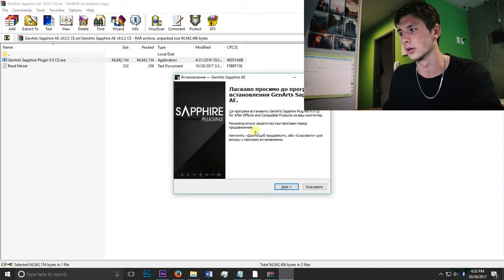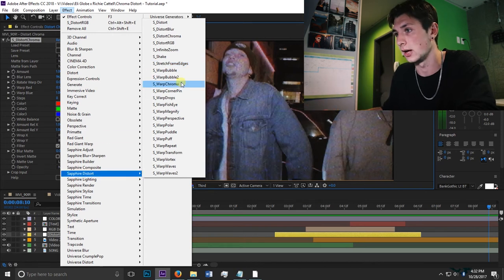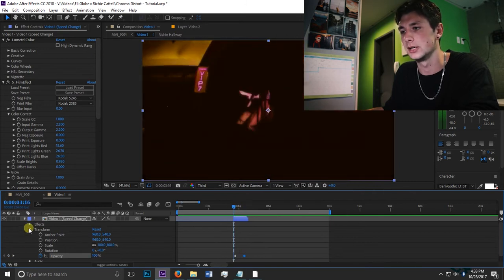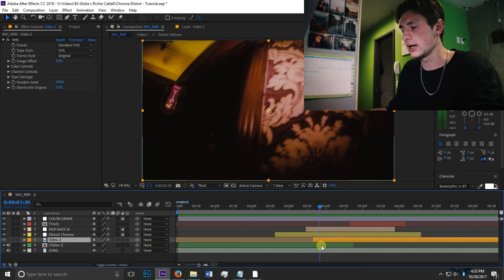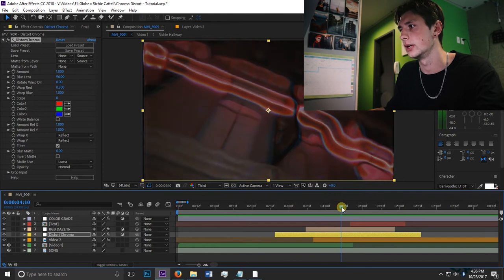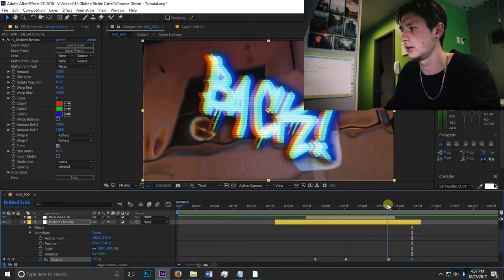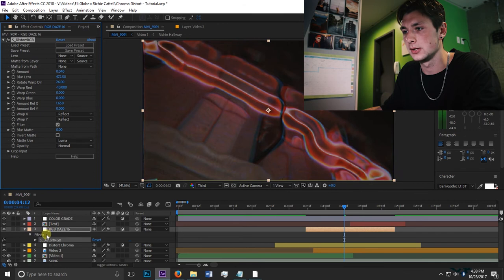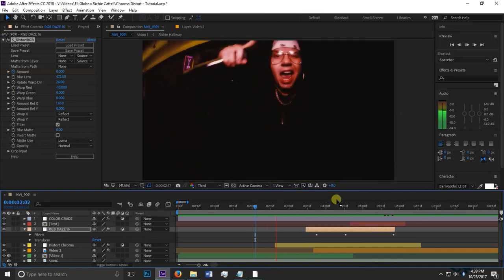TRIPPY new MUSIC VIDEO transition! DISTORT CHROMA Tutorial!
After Effects tutorial for a new very cool TRIPPY distort chroma RGB transition for your music videos!